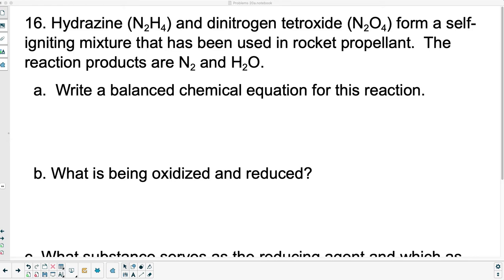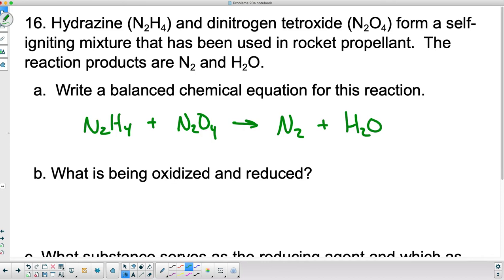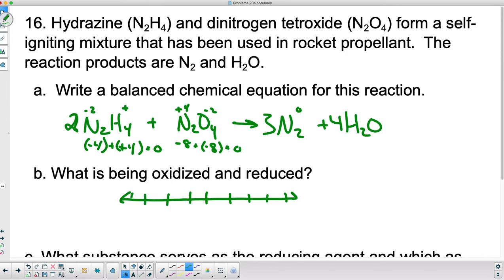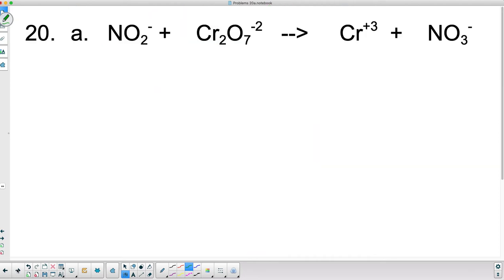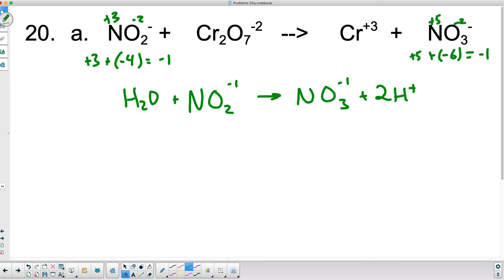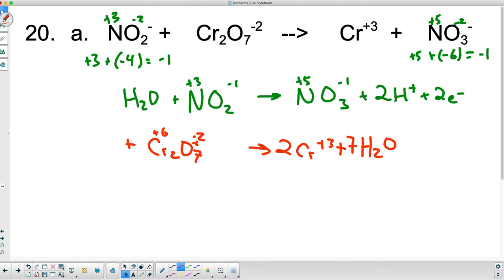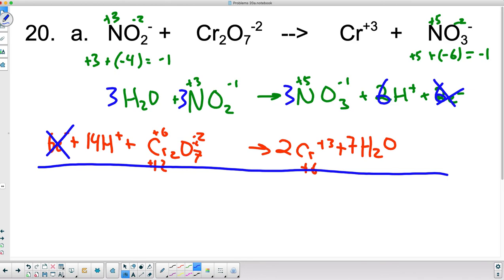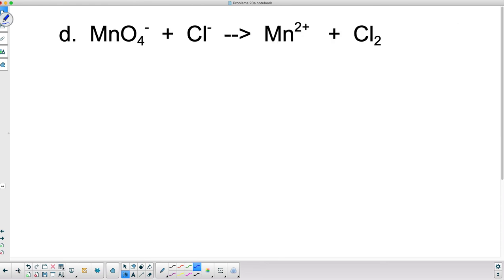20a problems 16, 20a